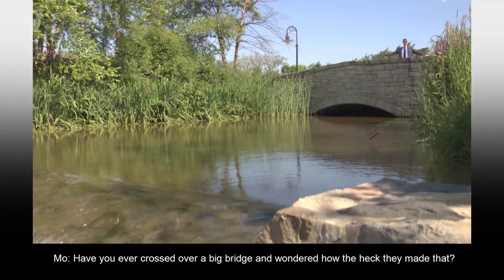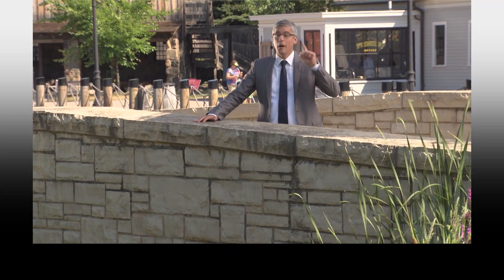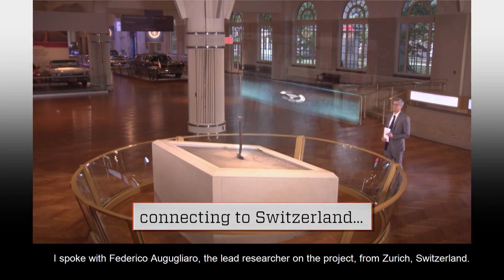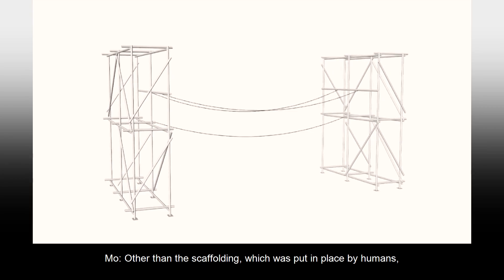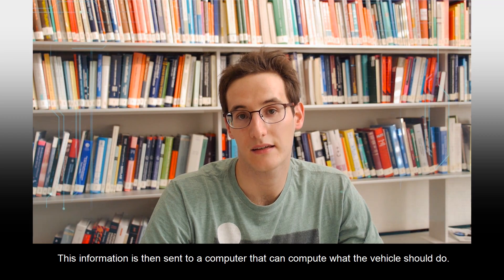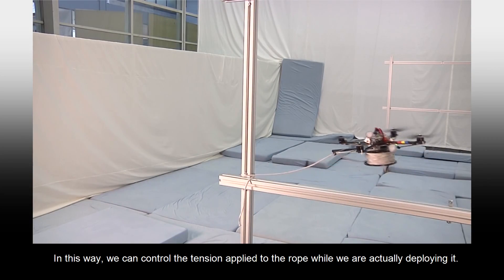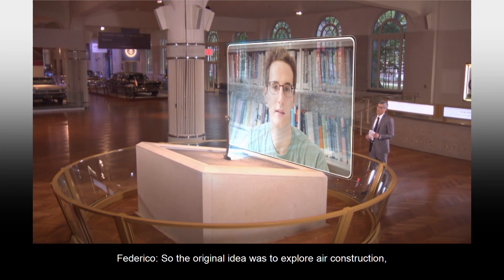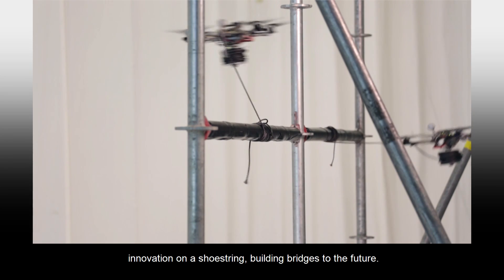Bridge-Building Drones | The Henry Ford's Innovation Nation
In this segment from "The Henry Ford's Innovation Nation" you'll learn more about Bridge Building Drones. Season 3 Episode 53.